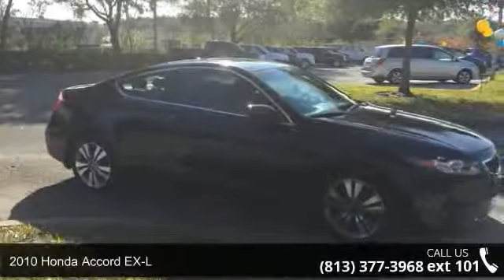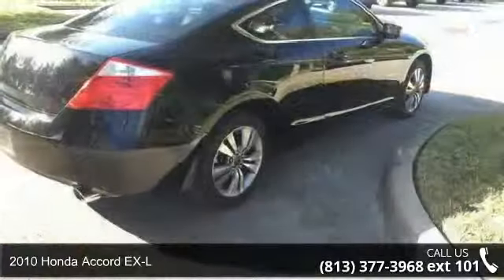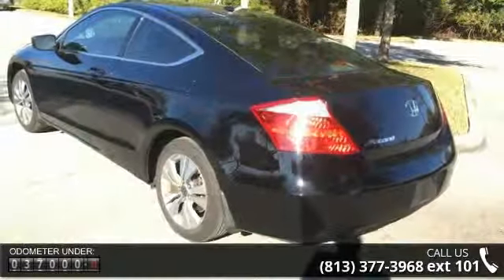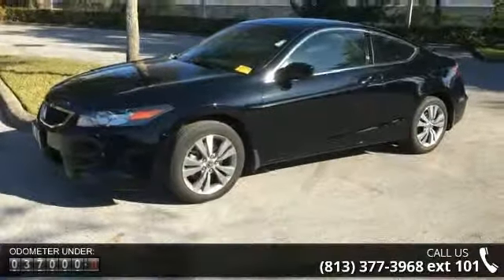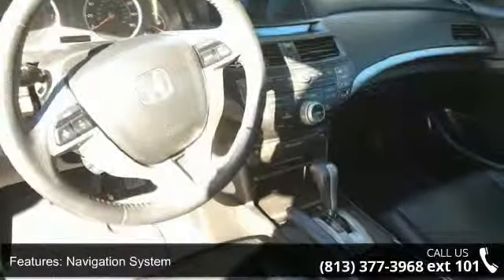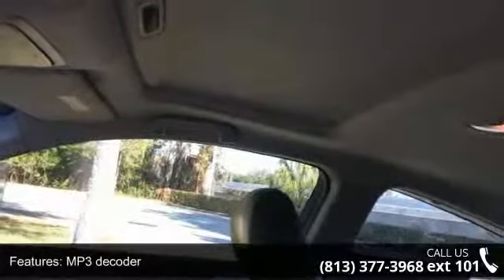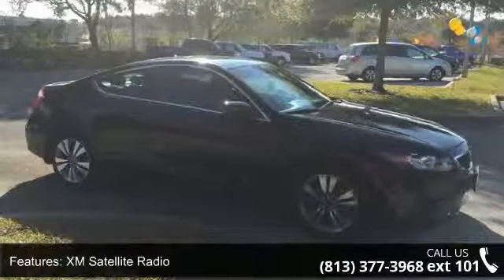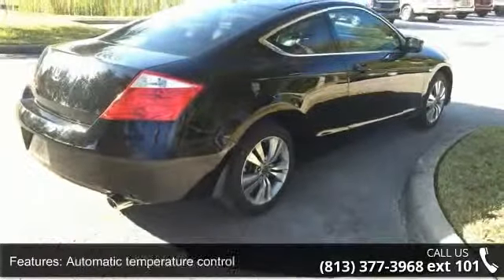2010 Honda Accord EX-L - Veterans Ford - Tampa, FL 33625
Passed 169 Point Inspection. Black w/Leather-Trimmed Seat Trim and Navigation System. Maintained in good working order by the dealership. Clean AutoCheck (No Accident data) $ $ $ $ $ I knew that would get your attention! Now that I have it, let me tell you a little bit about this terrific-looking and luxurious 2010 Honda Accord. Awarded Consumer Guide's rating of a Midsize Car Best Buy in 2010. This car will save you cash at the pumps with its fuel efficient 2.4L powerplant. New Car Test Drive called it "...big on efficiency, whether that means getting the most power and range from a gallon of gas, delivering the most interior space for the exterior dimensions or providing the smoothest, quietest ride and highest level of crash protection with the least weight..." This Accord is nicely equipped with features such as Black w/Leather-Trimmed Seat Trim, Navigation System, and Passed 169 Point Inspection.